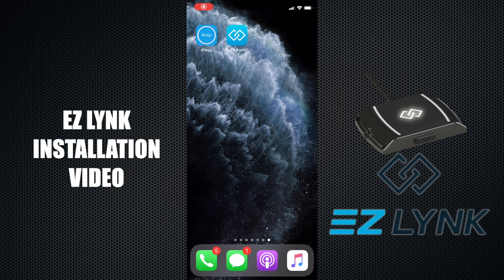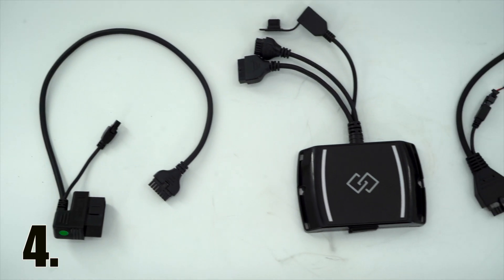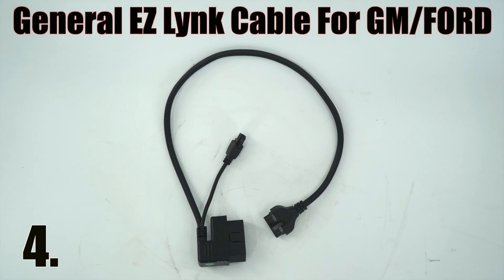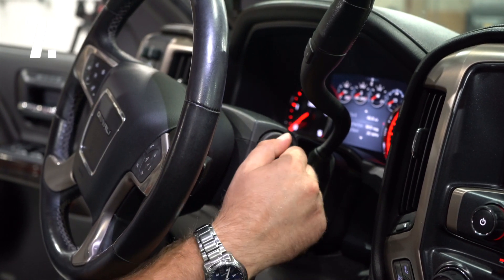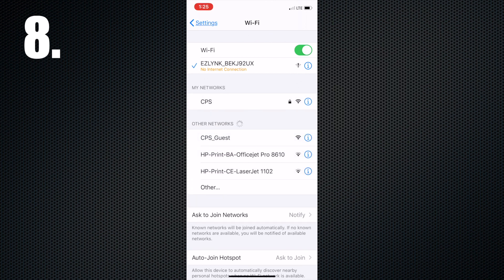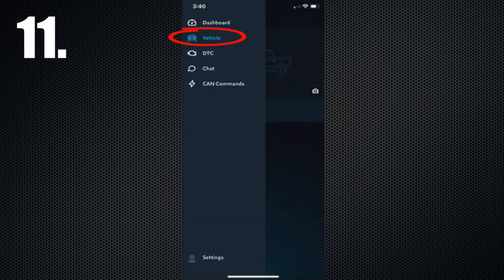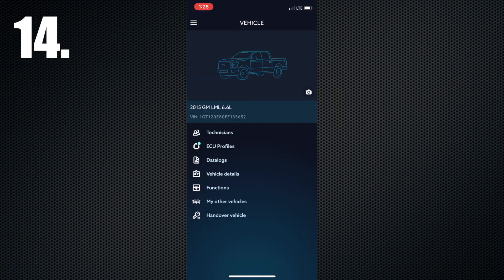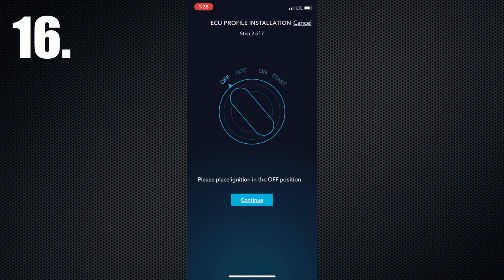EZ Lynk Install Instructions From Calibrated Power, home of DuramaxTuner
Duramaxtuner EZ Lynk Tune Installation

1. Download the EZ Lynk App onto your Smartphone or Tablet
3. Log into your email and confirm the account setup
4. Identify the correct cable for your truck.
Example: Cummins Cable & 2018+ Cummins Unlock Cable
Example: General Cable for GM & Ford vehicles
5.Plug the Auto Agent into your OBDII port
6. If you have a 2018+ Cummins you must plug in the Unlock Cable now
7. Turn the key to the RUN position, engine not running
8. Once the light on the Auto Agent Turns Blue
Go into your Smartphone or Tablet WI-FI settings
Select the EZLYNK WI_FI connection
Notice may appear for “no internet connection”
9. Return to the EZ Lynk App
10. Click on the main menu in the upper left corner (three horizontal lines)
11. Select Vehicle
12. Select Technicians
14. Click back until you get to the Main Menu again and select "ECU Profiles"
15. Select the ECU Profile that matches your truck's setup
16. Follow the App's instructions to turn Key ON and OFF.